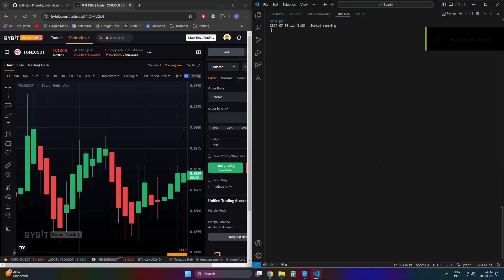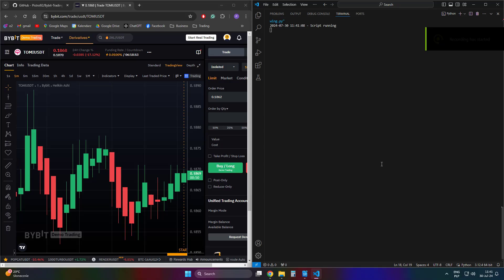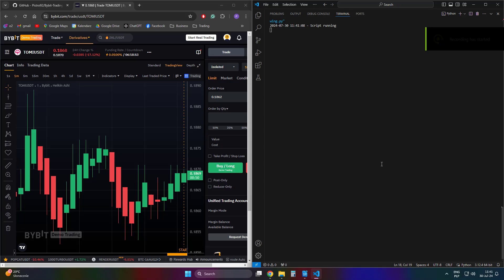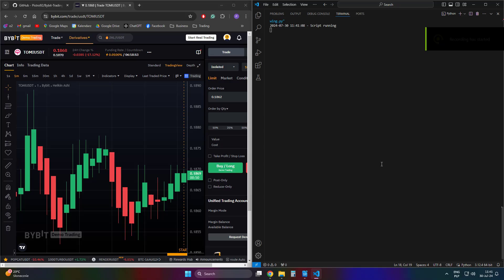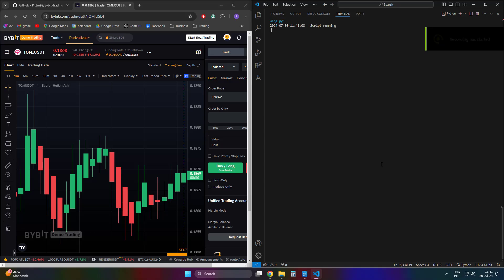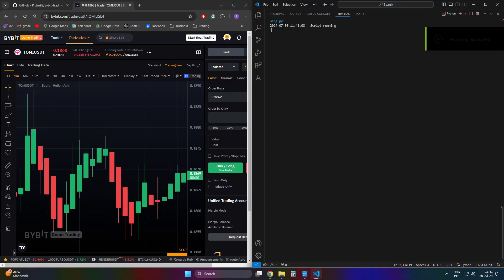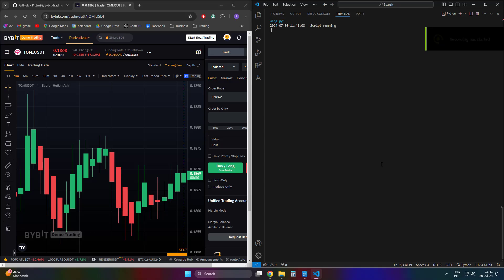Bybit Trading Script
The script automates a fairly simple trend-following strategy that uses data from a Heikin Ashi candlestick chart. It detects trends, places orders and also places a stop loss which gets updated with each new oscillation. When run for extended periods of time it tends to yield negative returns, although I'm fairly certain that it should be profitable on newly released coins and it could possibly work well when paired with a news trading approach. It could also serve as a template for a more complicated trend following logic.

When it comes to usage, all you need to do is create a Bybit API key and paste it into the script itself. Bybit offers a demo trading service so if you want to test the strategy first, without using real funds, you need to create a separate demo API key. Other than that, you can also change the chart timeframe (the lower the timeframe the higher the contribution of fees), the coin you want to run the script on and order quantity. There is no option to change leverage as by default it is set to use 99% of account funds, which translates to fairly large drawdowns. Also, make sure to install all dependencies listed at the top of the script (it's in Python).

If you're interested in purchasing the script please visit my Telegram channel